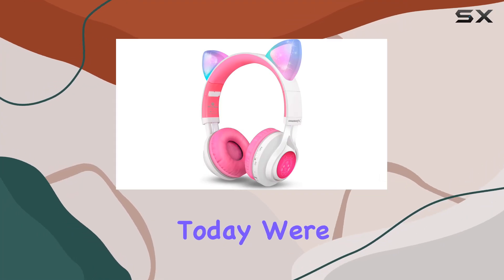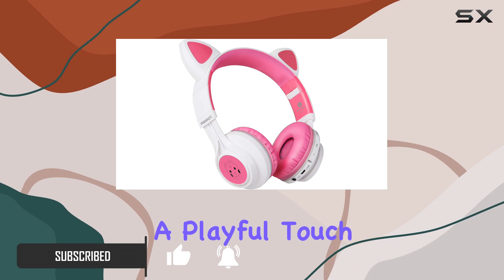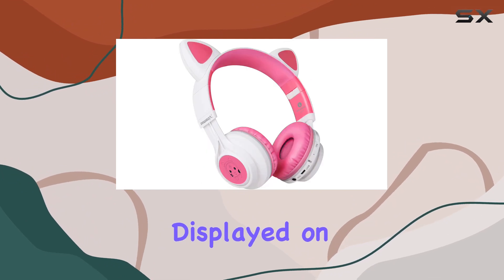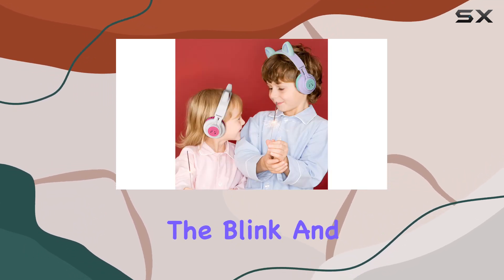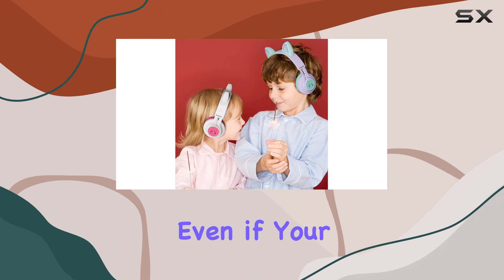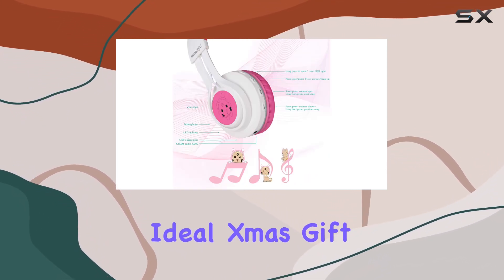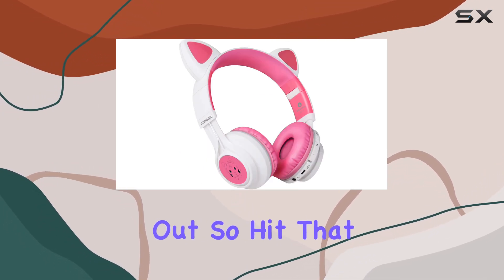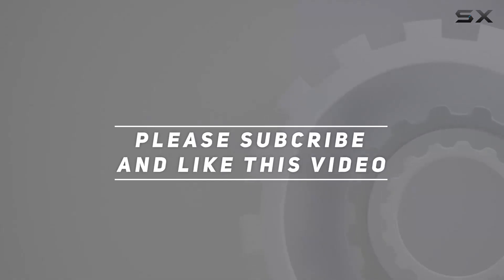Riwbox CT-7 Cat Ear Bluetooth Headphones Review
0:00 Intro
0:06 Review

Things that we mentioned in this video:
Riwbox CT-7 Cat Ear : B07HL1R1VK